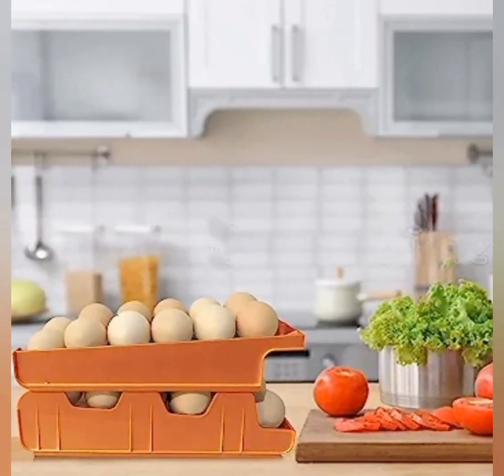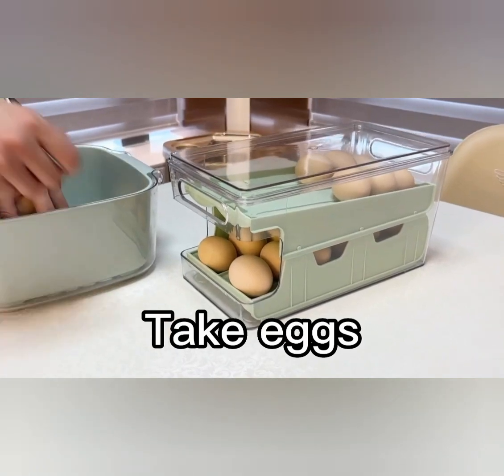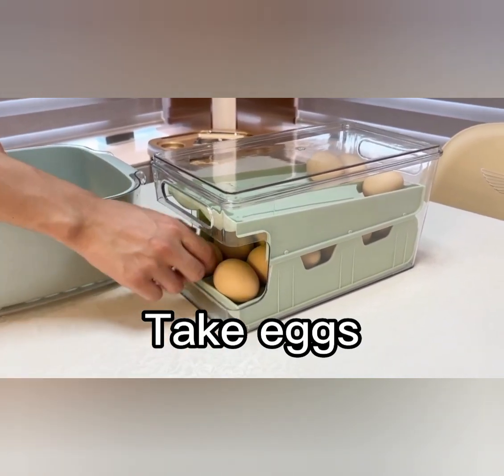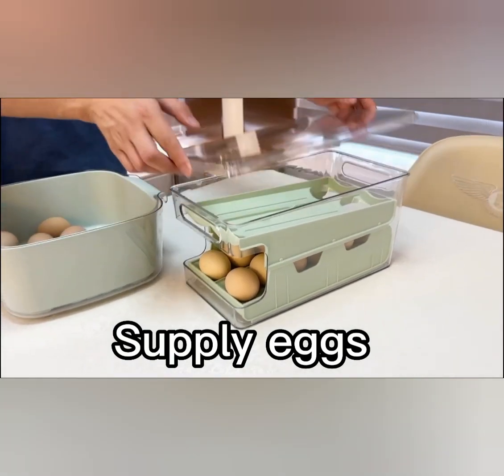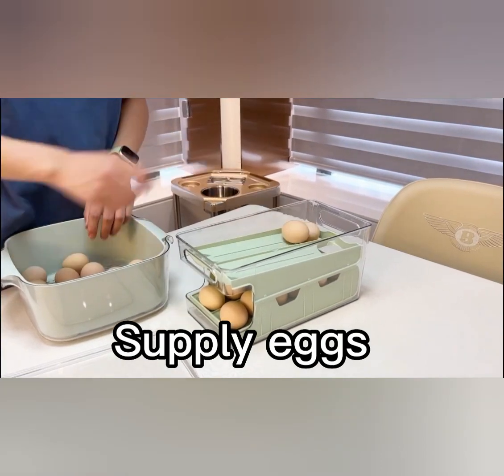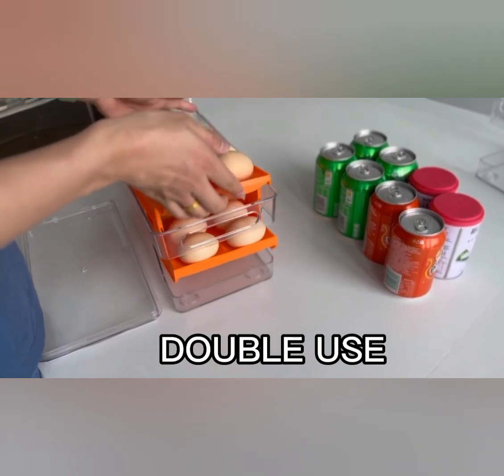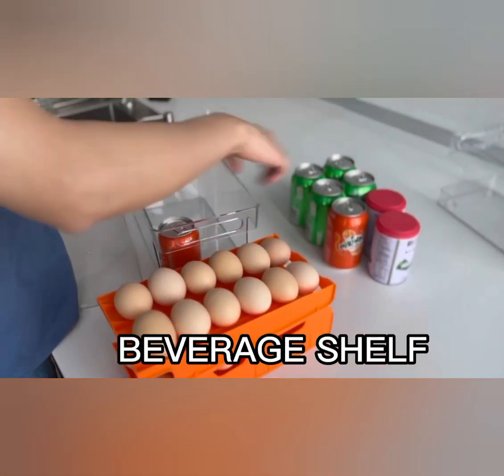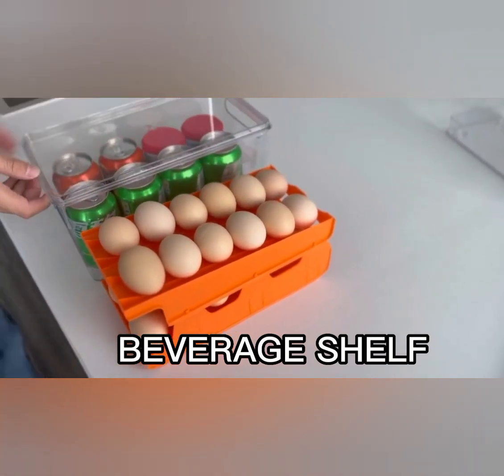how to assemble egg tray????amazoneproducts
egg holder for refrigerator
egg holder for fridge
egg holder for air fryer
egg holder for frying pan
egg holder for incubator
egg holder for counter diy
egg holder for painting
egg holder for egg drop
egg storage for long time
egg tray for soundproofing
rolling egg turner
rolling egg
rolling egg tray
rolling egg dispenser
rolling egg nest box
rolling egg game
rolling eggman
rolling egg holder
rolling egg box
rolling egg sound effect
rolling egg box,
egg rolling tray,
how to make egg stand on its own,
how to assemble egg tray,
how to make an egg holder,
how to use egg holder,
diy egg stand,
egg tray for fridge
egg tray for puppies
egg tray for mosquitoes
turner tray for egg incubator
tray egg
egg tray for sale
1 tray egg for leche flan
egg tray for gardening
egg tray for hamster
egg carton stone tutorial,
how to make egg holder,
how to make an auto egg dispenser,
how to use egg tray,
egg roll away nest box,
rolling egg,
smart egg tray,
egg tray insulation,
can egg tray be used as soundproofing,
how to make roll away nest boxes,
how to preserve egg roll,
how to seal an egg roll,
how to make a wooden egg holder

amazing kitchen tipsbest kitchen tipskitchen hackskitchen tips and trickskitchen tips in hindiuseful kitchen tipseasy kitchen tipsnew kitchen tipslatest kitchen tipsunique kitchen tipssimple kitchen tipskitchen tips and tricks in hindimaa yeh kaise karun kitchen tipssummer kitchen tipsessential kitchen tipssmart kitchen tipseveryday kitchen tipsbest kitchen tips in hindiwhat are some kitchen tipszero cost kitchen tips